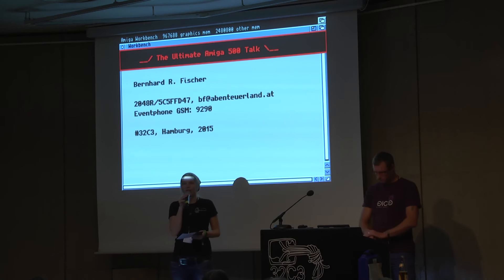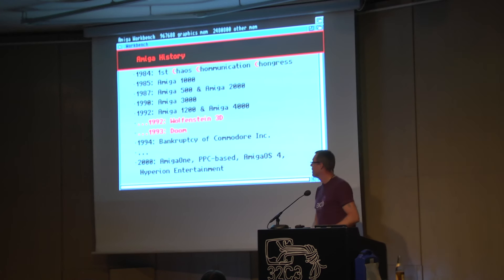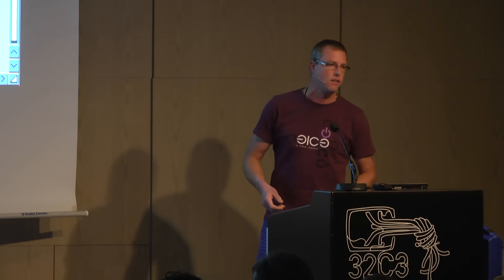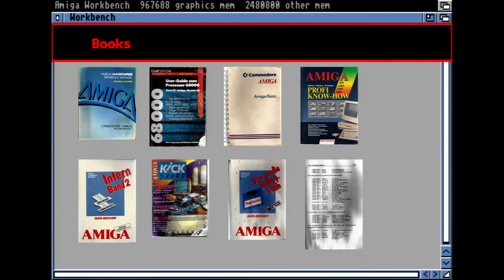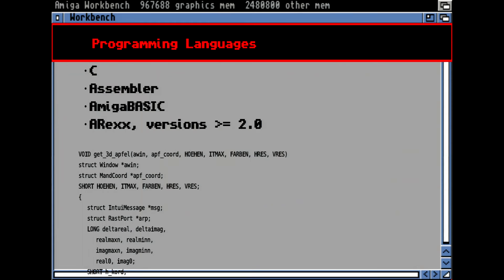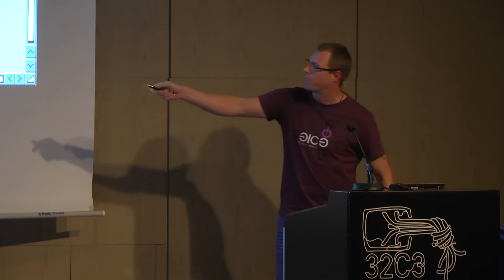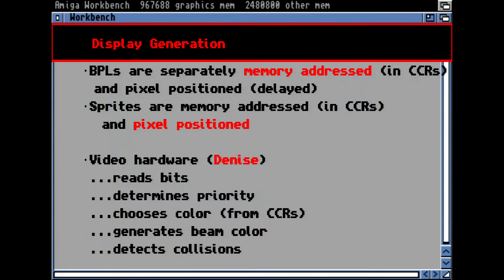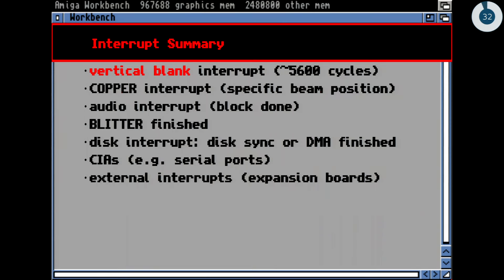32C3 - The Ultimate Amiga 500 Talk